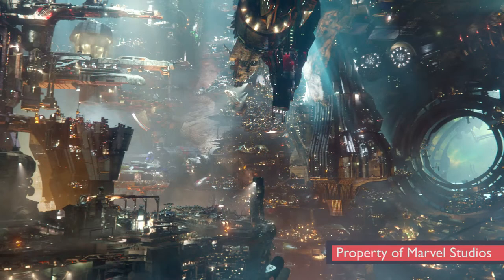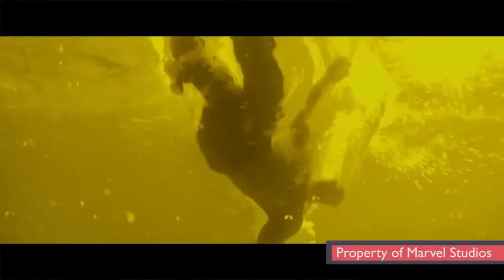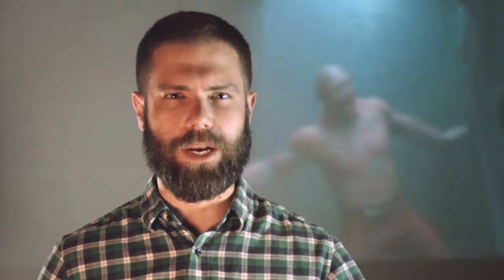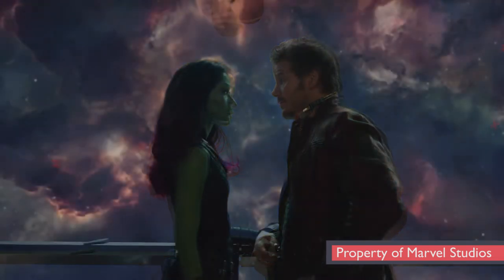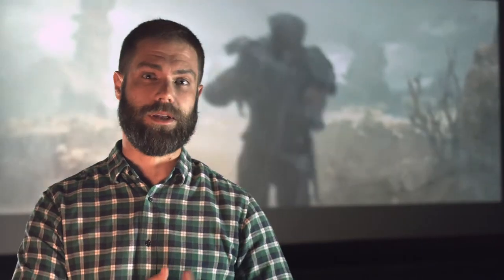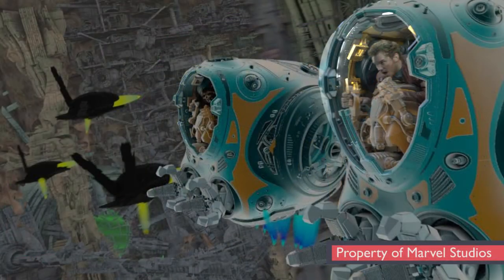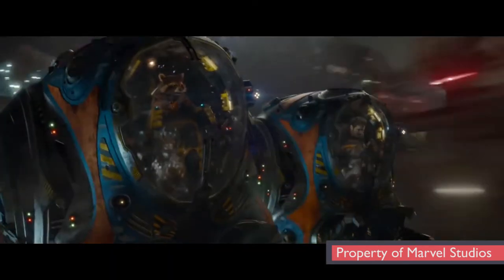Creating Guardians Of The Galaxy with Framestore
Guardians blew us all away over the summer, and we managed to bag some time with the awesome Kyle McCulloch from Framestore who told us all about how it was made! Check out this teaser, keep your eyes peeled for more in the future and come to The VFX Festival 2015 to see Kyle talk in detail about how Framestore made Guardians of the Galaxy!